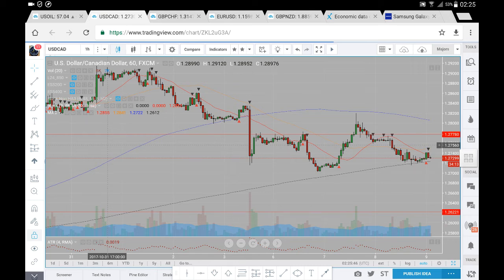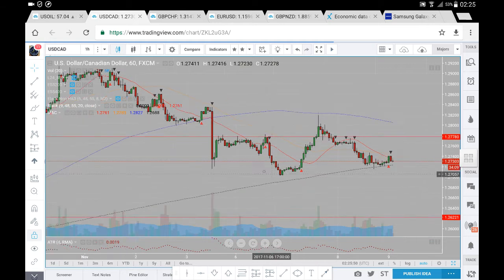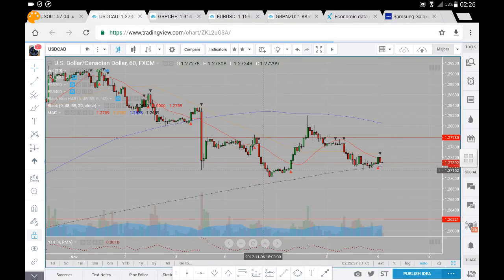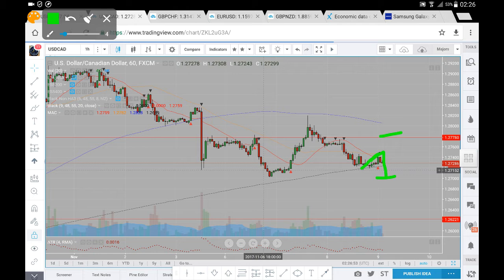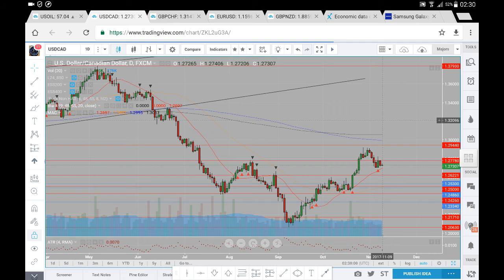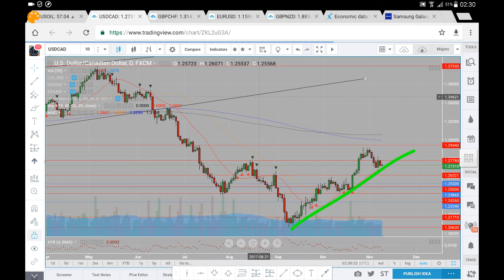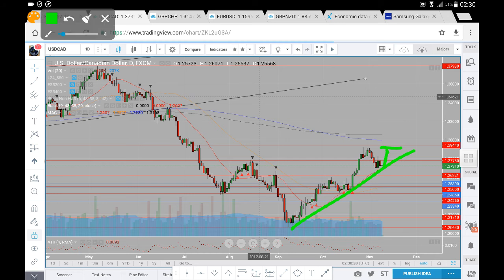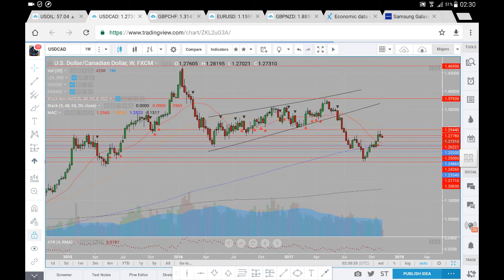USDCAD Analysis 09 11 17 November 9th (this is commentary, not advice, see description)